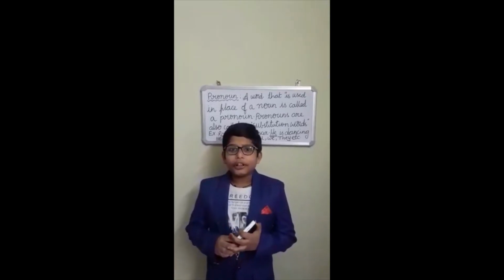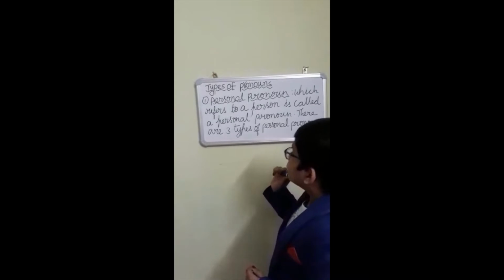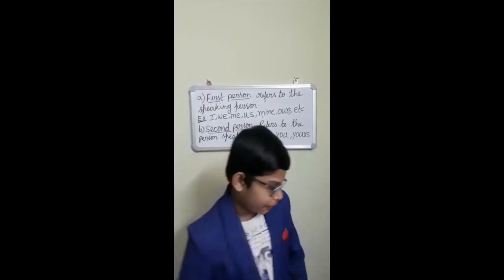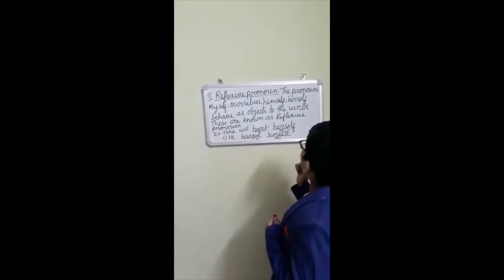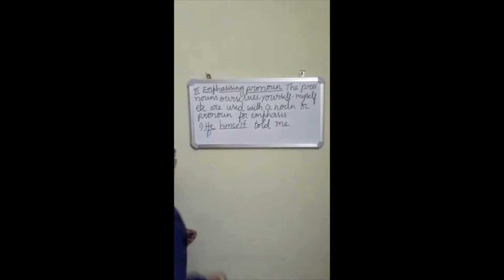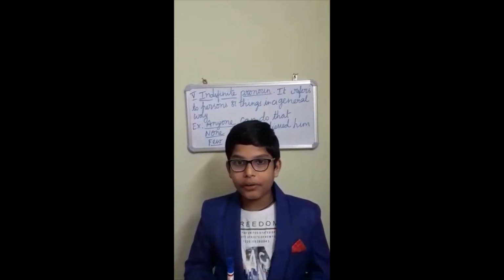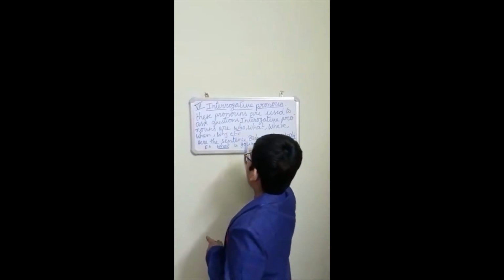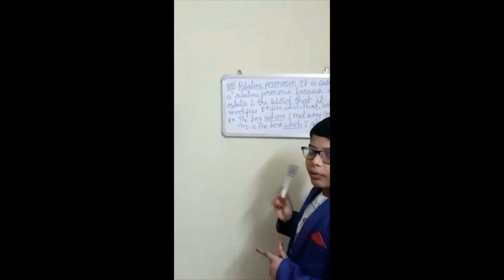HOW TO LEARN PARTS OF SPEECH IN A SIMPLE WAY [ PART 2]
PRONOUN AND TYPES OF PRONOUNS